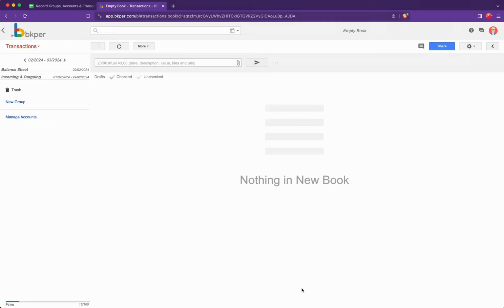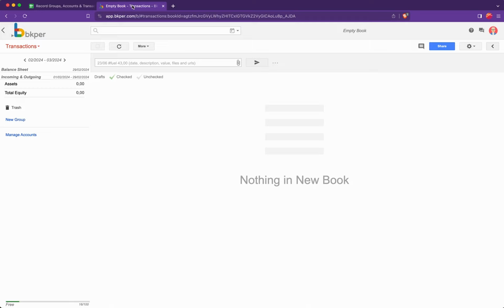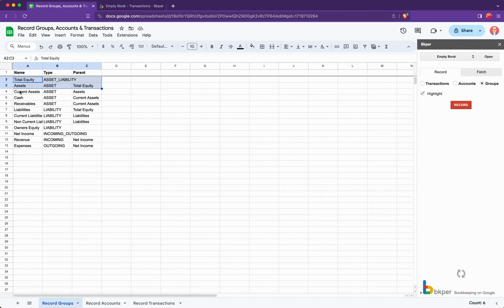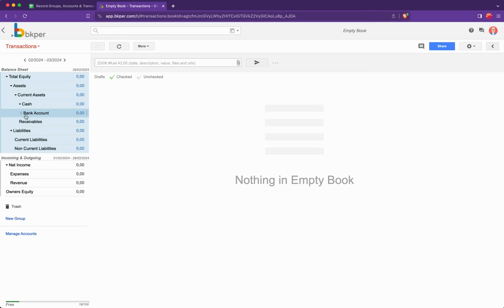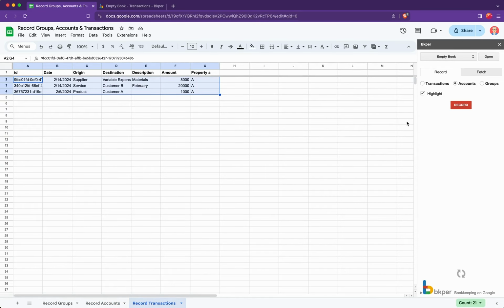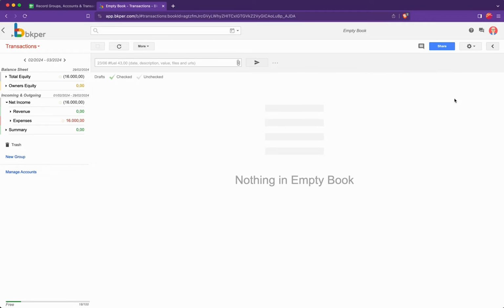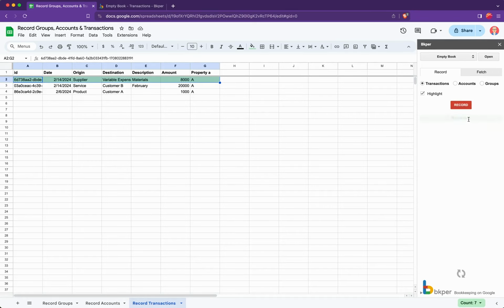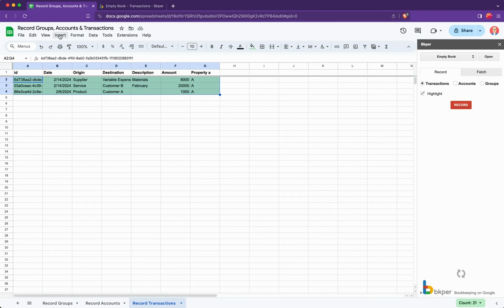Bkper Add-on for Google Sheets - Record Chart of Accounts & Transactions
This video explains how to Record a Chart of Account and Transactions with the Bkper Add-on for Google Sheets.